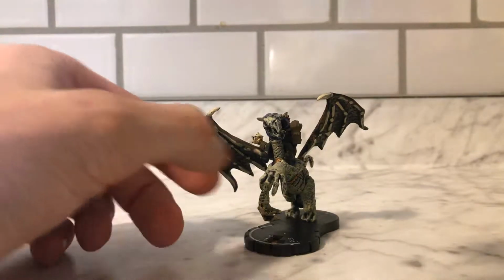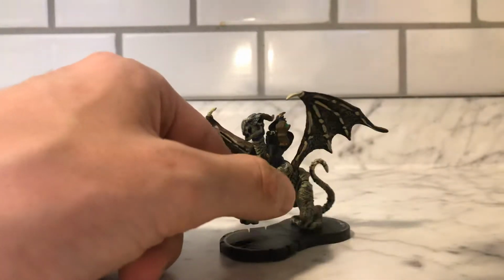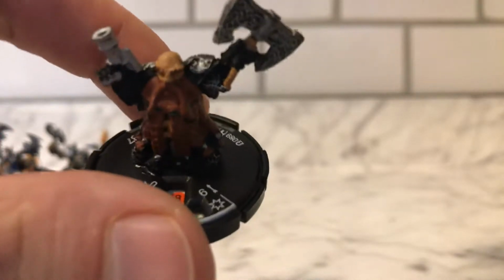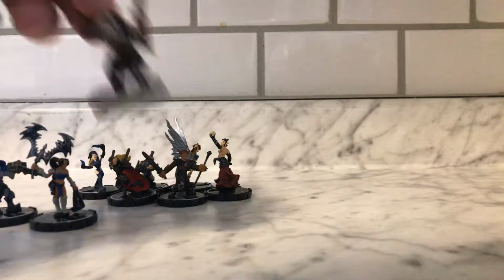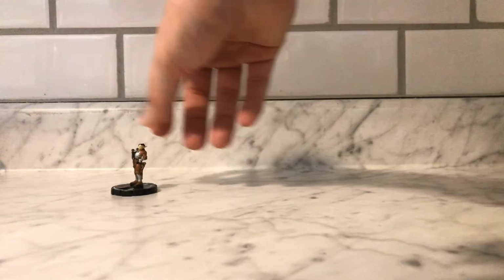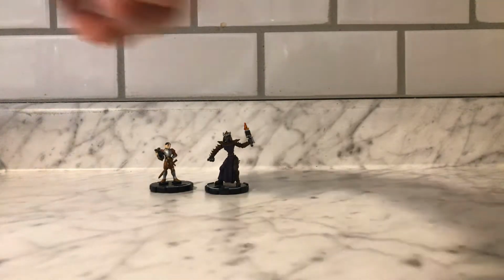Mage Knight Uniques Collection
My current unique, custom, and LE Mage Knight figures.